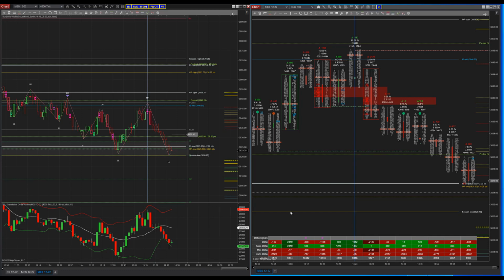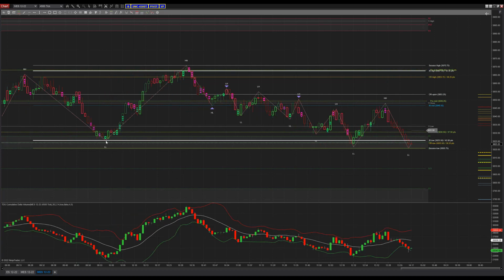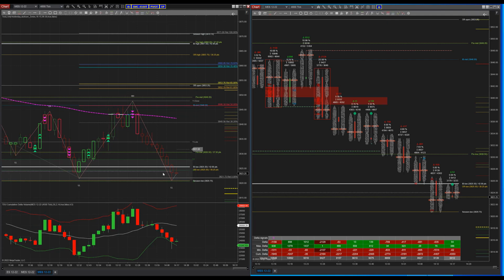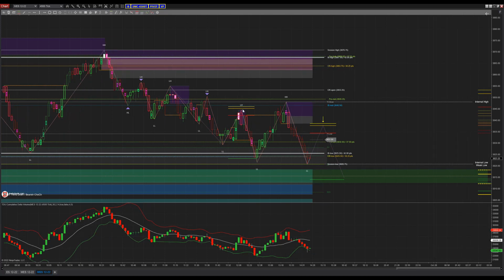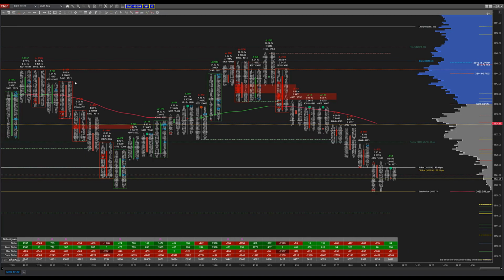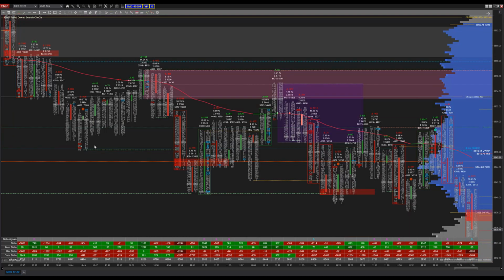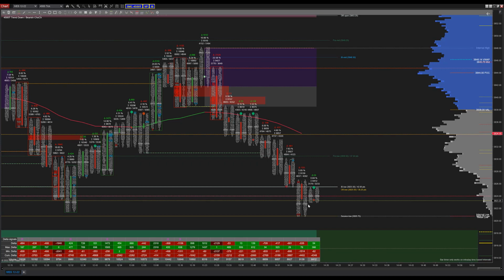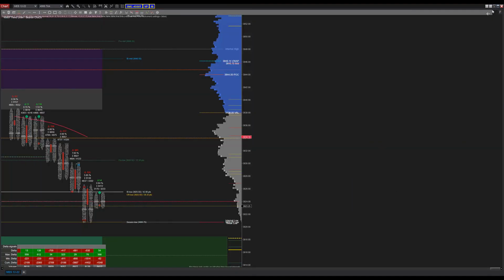Footprint Charts & Market Structure for Ninjatrader 8. Part 2